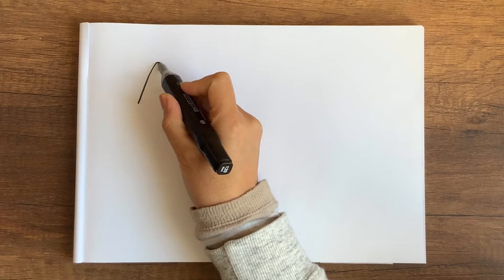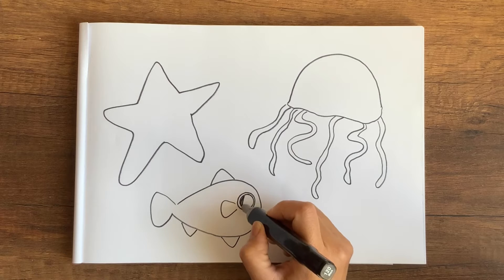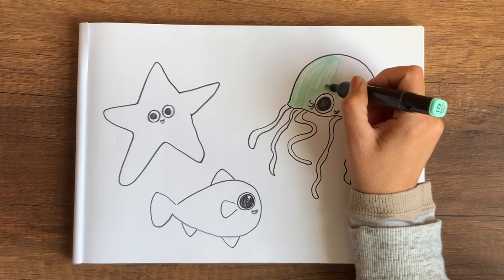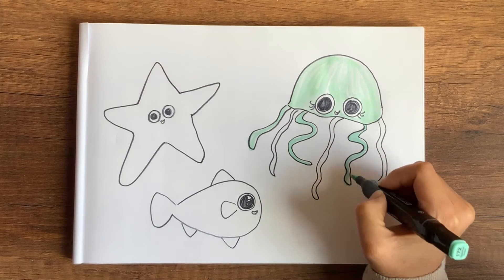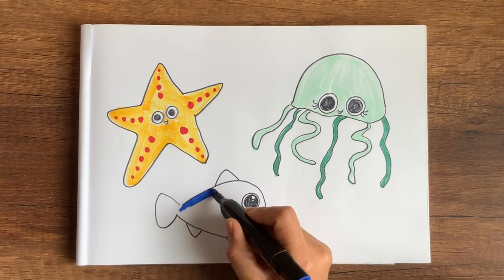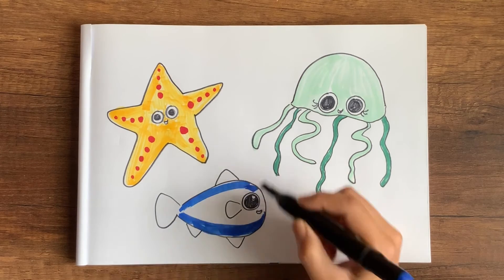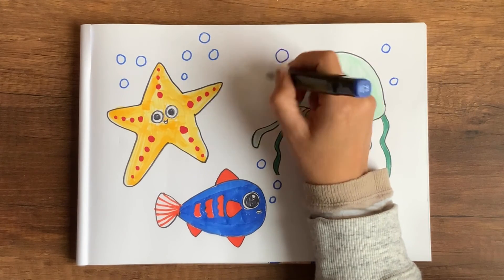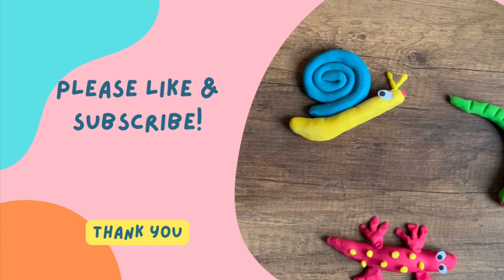Three Easy Sea Animals for Kids | How to Draw and Color Cute Sea Animals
Learn step-by-step how to draw three cute marine animals.